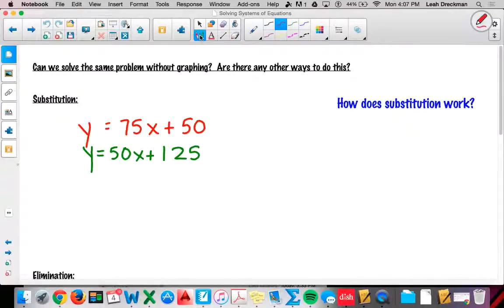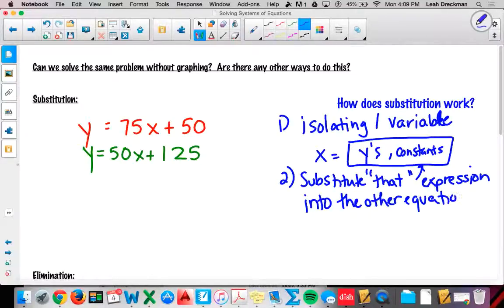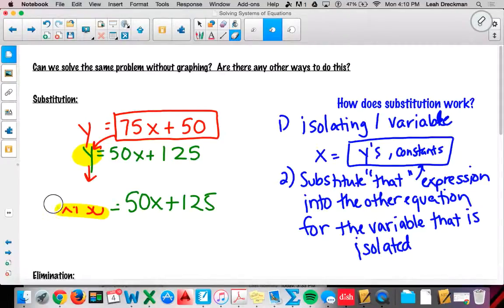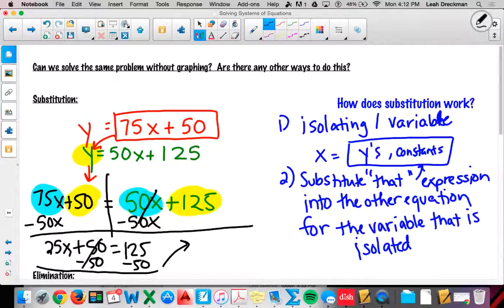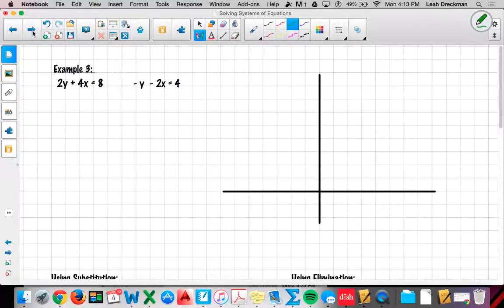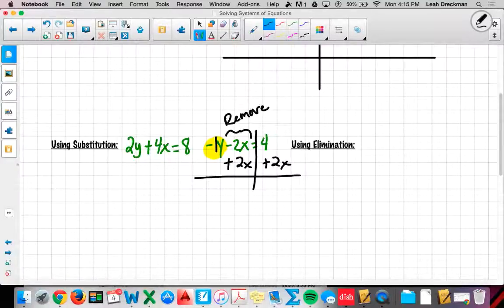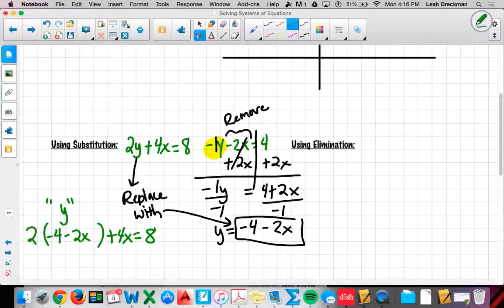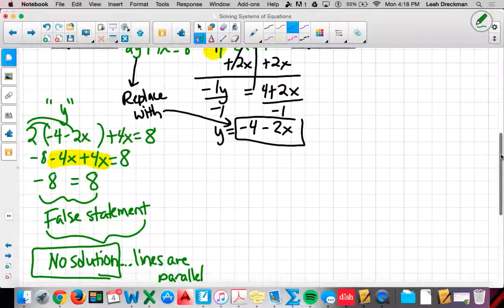video lesson solving systems with substitution